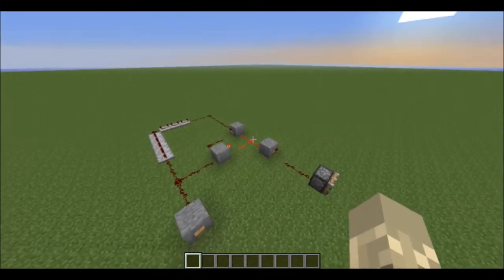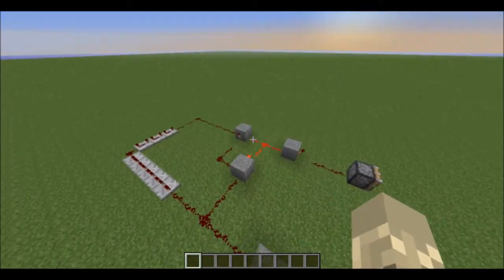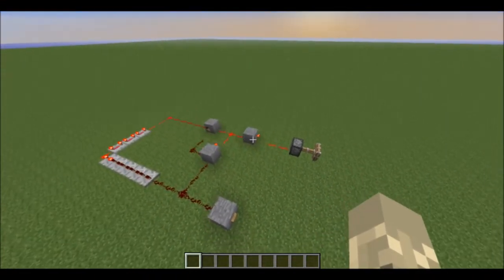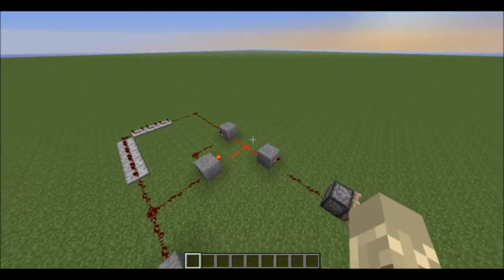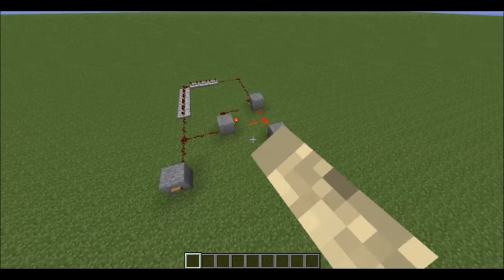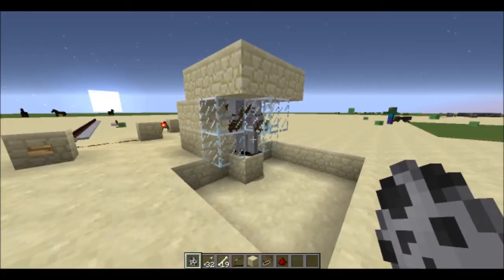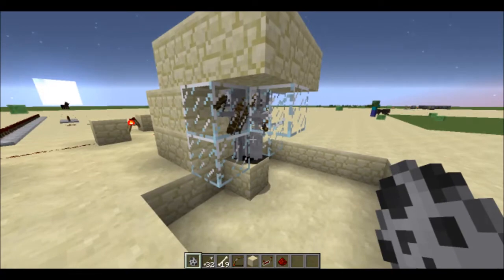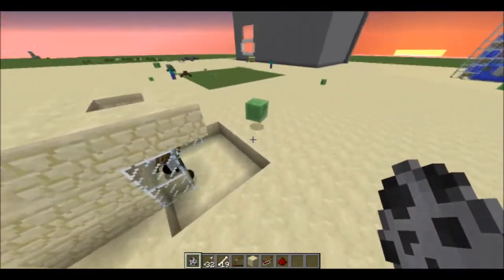Minecraft: Easy Piston Extender Tutorial! (1.7 and 1.8 snapshots)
This is a tutorial for a machine that makes pistons stay on for longer amounts of time!

I hope you find this useful with whatever your using it for!